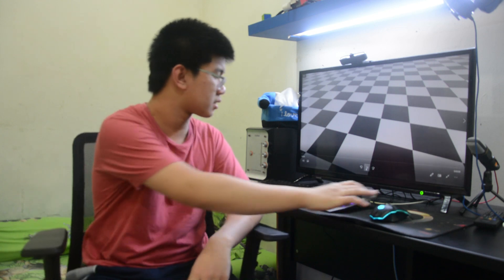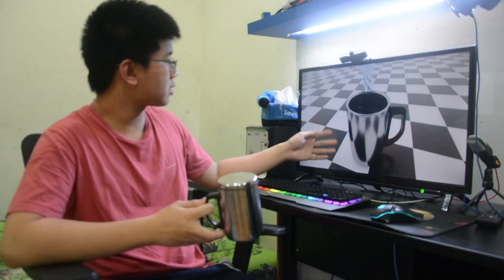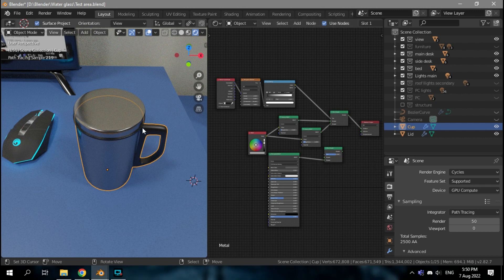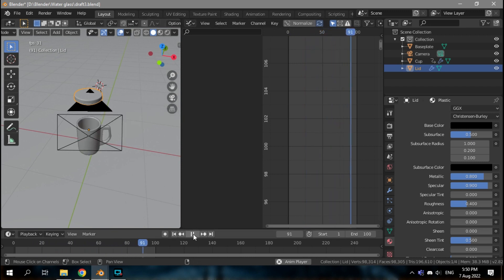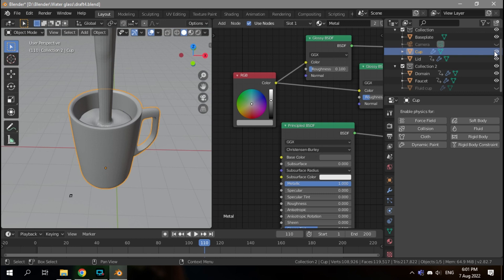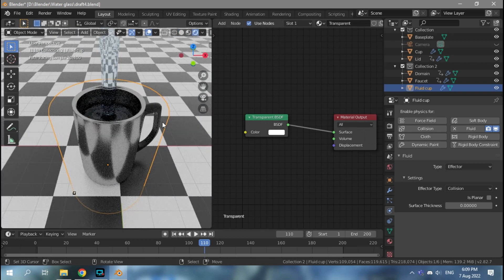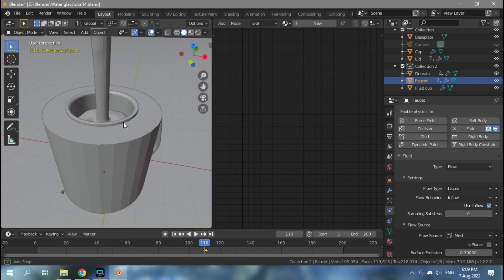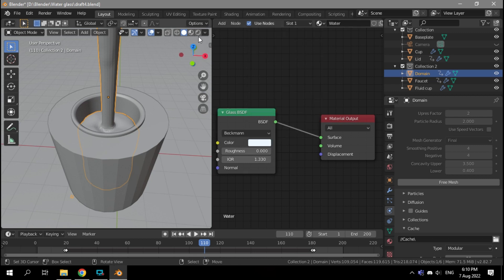Blender Water Cup (Fluid Simulation)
Animation of filling a cup with water in Blender 2.82 using Fluid simulation.